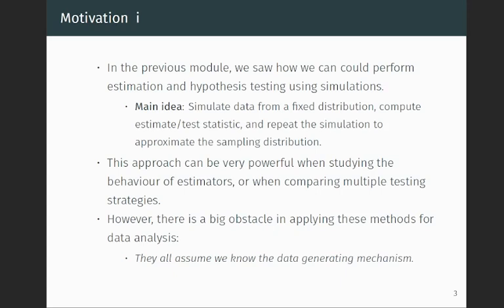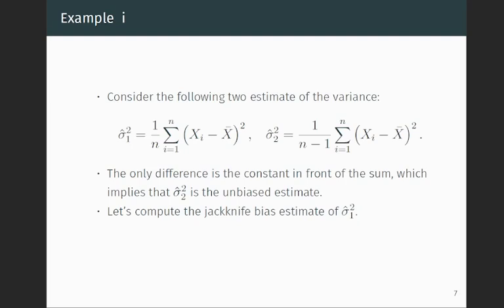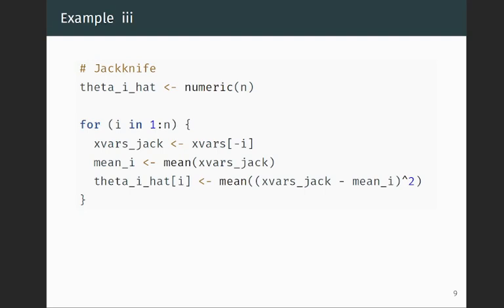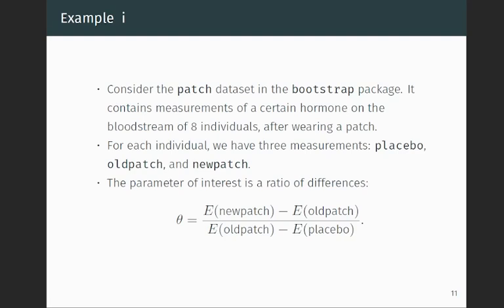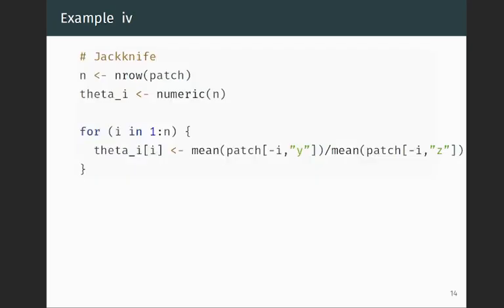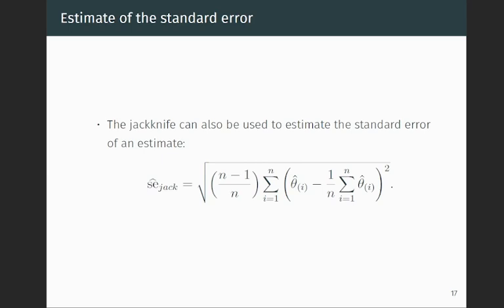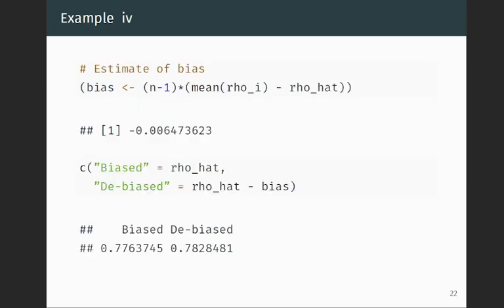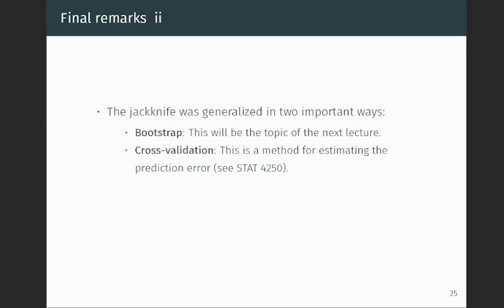Jackknife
In this video, we discuss Jackknife, one of the earliest resampling methods. We can use Jackknife to estimate the bias and standard error of our estimators---but only if they are "smooth plug-in" estimators! For that reason, Jackknife doesn't work for medians, sample quantiles, or trimmed means...